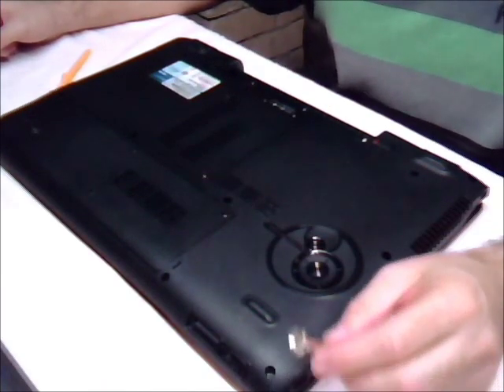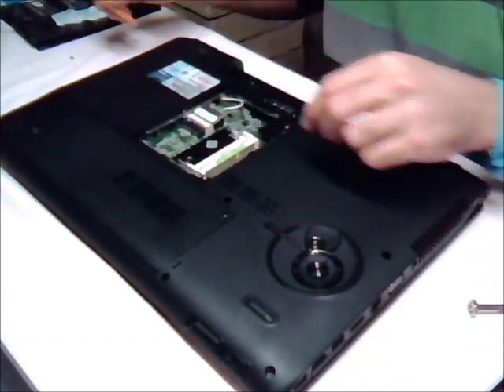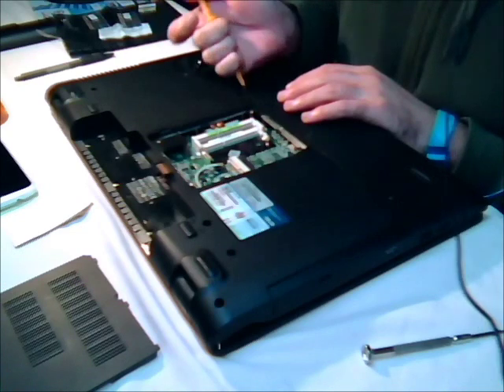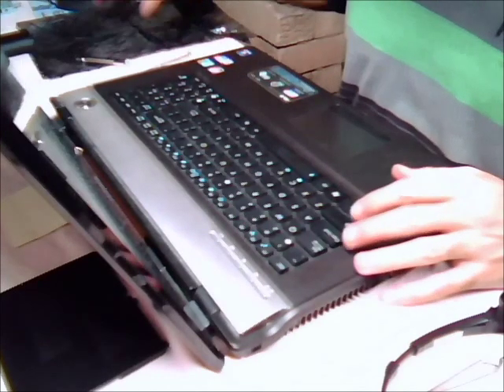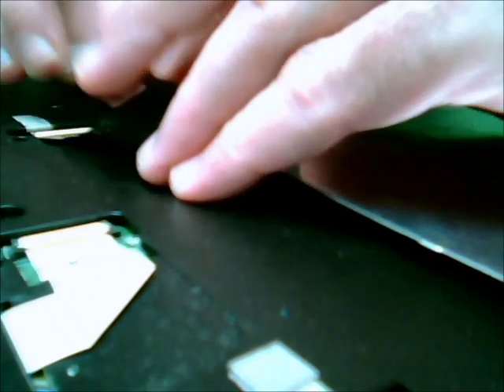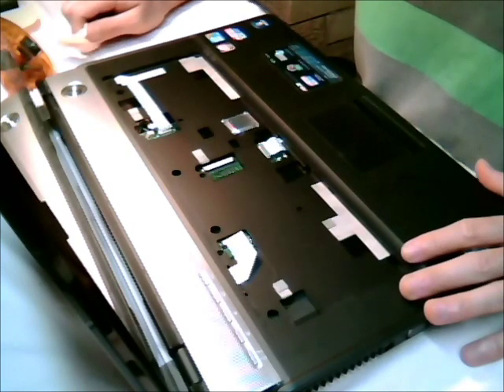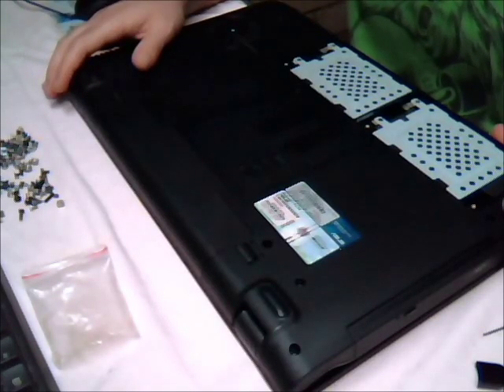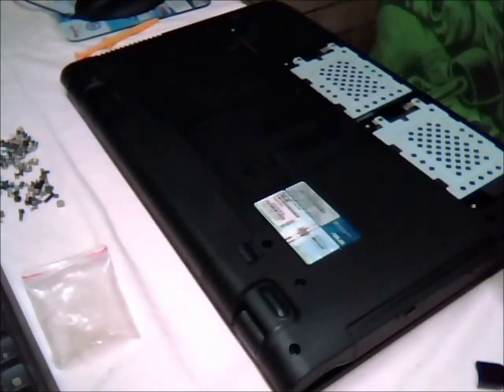ASUS N71JQ SATA Connection installation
Disassembly and installation for adding an extra HDD to your N71